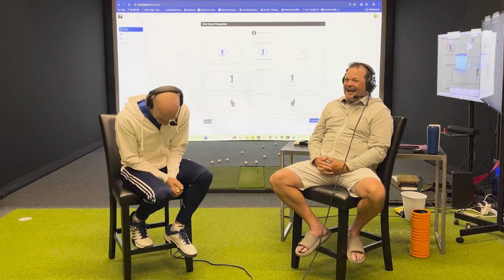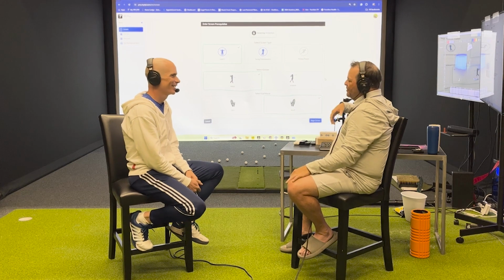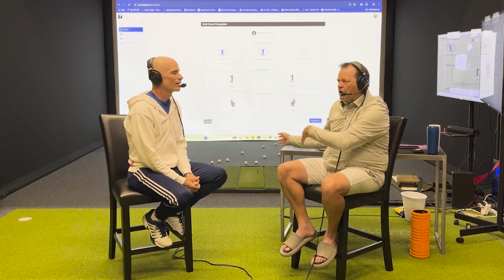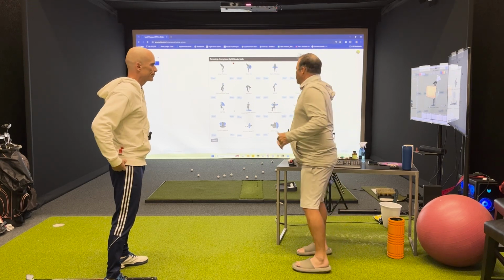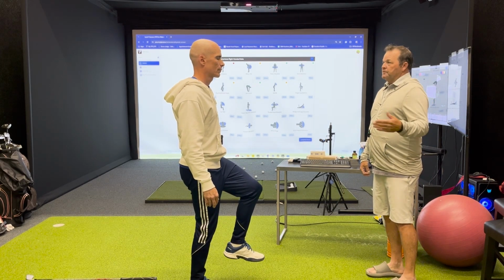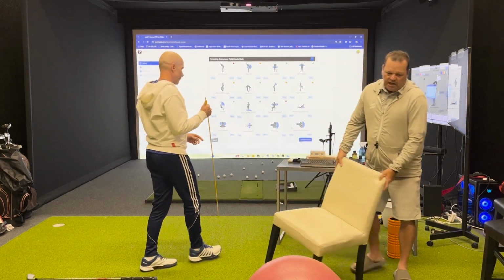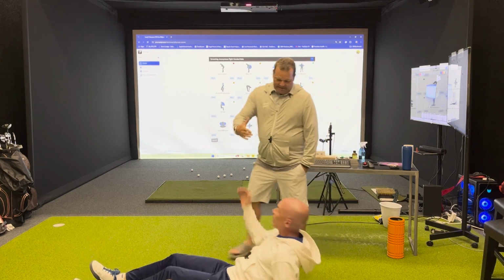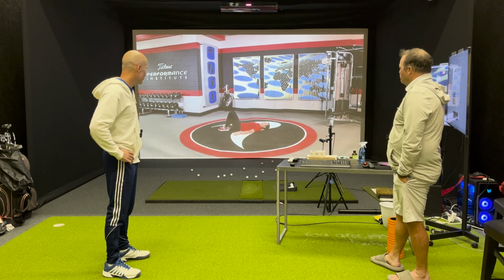How to Unlock Your Athlete w/ Michael McClean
Join host Tim Ringgold on the latest episode of Pickleball Recovery as he interviews Michael McClean from Athlete’s First Academy. They dive into how cross training with the premier golf fitness platform known as Titleist Performance Institute can unlock anyone’s pickleball body to move better and play better… without pain!

Follow Michael on IG: @athletes1st.academy

If you are struggling with feeling stiff, sore, or in pain from your passion for pickleball, go for your free guide to feeling better on and off the court!
Zamst reinforces and protects athletes by providing premium technical products in the form of athletic braces and supports derived from innovative materials, designs and manufacturing processes for the ankle, knee, elbow, and more. Find out more about these high quality products built to prevent injury, improve performance, and ultimately help you spend more time on the court and use the code PBR to save 15%!